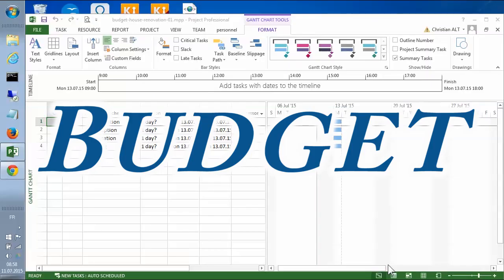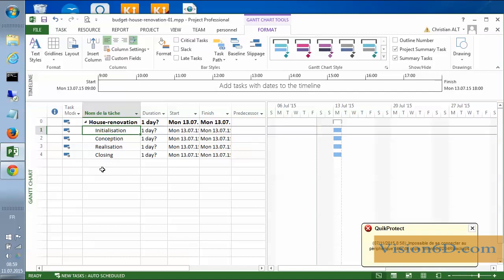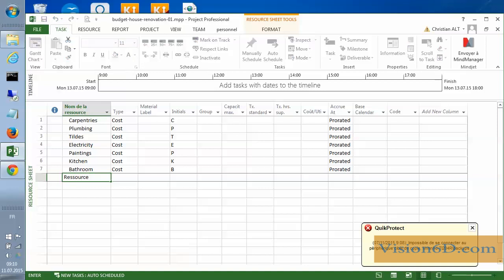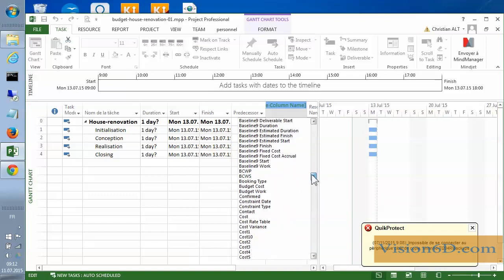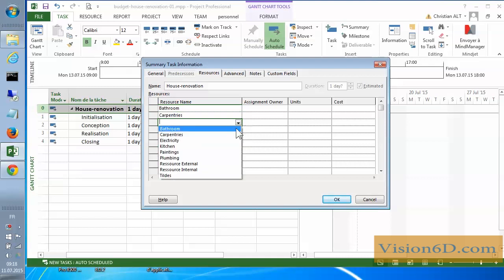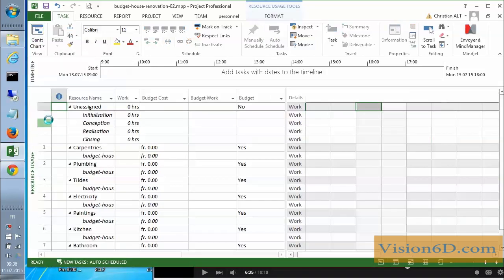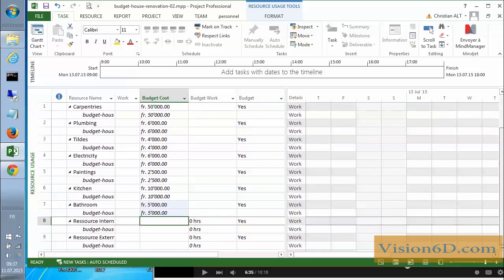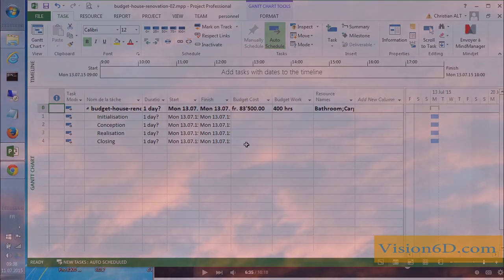MS Project 2013 ● #10 How to do a Project Budget ● Easy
Establish your project’s budget with MS Project in an easy way. For this will go through a simple house renovation project.

You have learnt something, this is great !!! The video helped you solve a problem, prepare an exam, show your gratitude by buying me a coffee

Christian

Content
0:00 Introduction
1:09 Define budget resources
2:57 Add columns budget cost and budget work
3:46 Use Summary task for budget
4:30 Resource usage view for budget
6:36 Budget on summary task

This is part on a series on project cost management. Where you will find the following topics:

PM 4.10 Create a budget report with MS Project(soon)
PM 4.11 What is the difference between costs and budget
PM 4.12 Contingency Reserves and Management Reserves (soon)
PM 4.14 Managing and controlling Projects by Earned Value (soon)
PM 4.15 All Formulas for Cost Controlling a Project (soon)

Recommended Readings
- The Project Workout: The ultimate handbook of project and program management
- A Guide to the Project Management Body of Knowledge (PMBOK(R) Guide-Sixth Edition / Agile Practice Guide Bundle (Pmbok Guide)